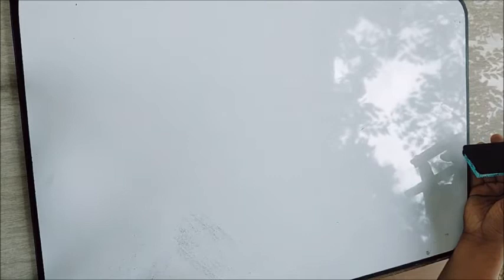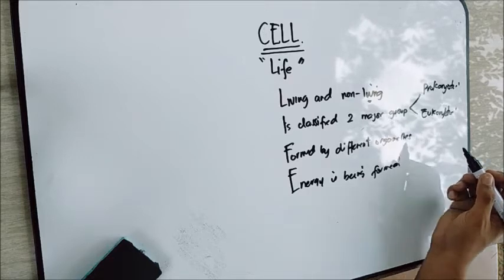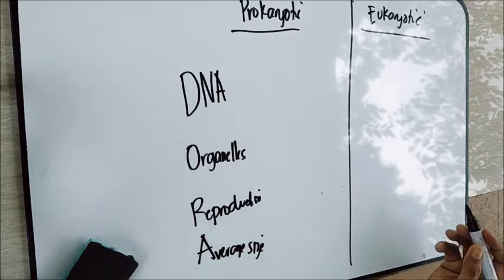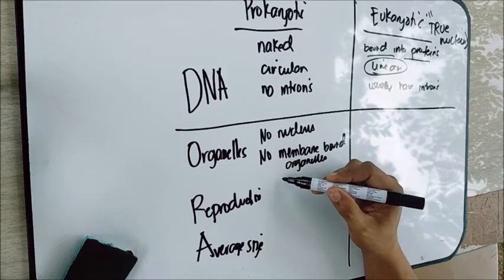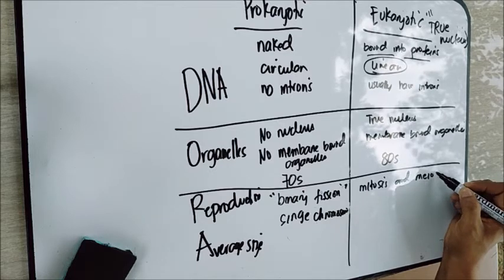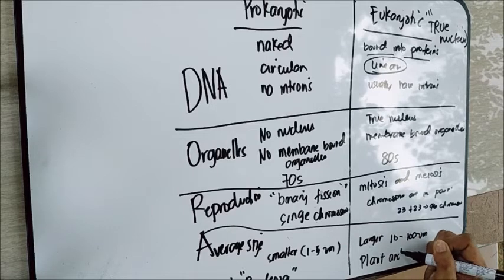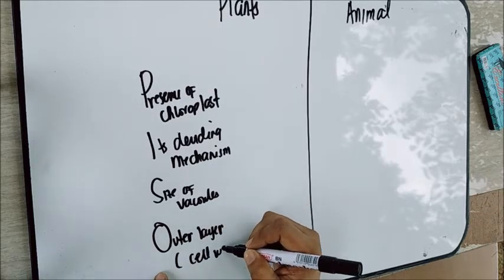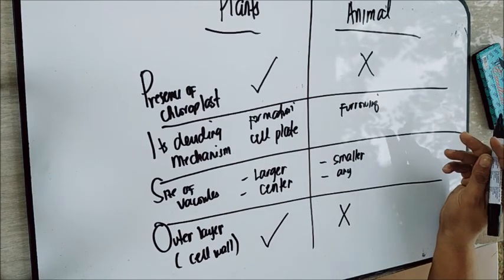Cell Diversity, Its Functions and Parts